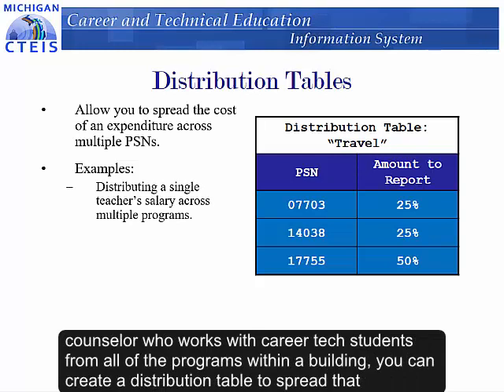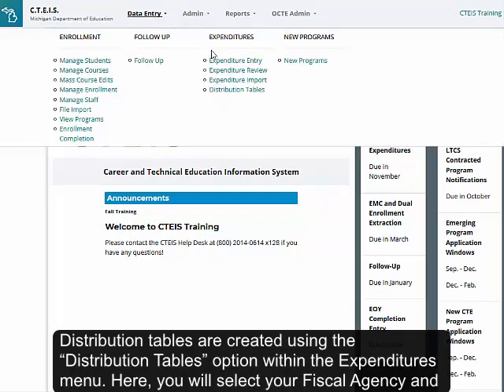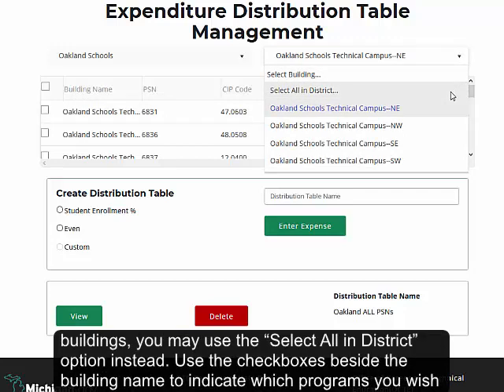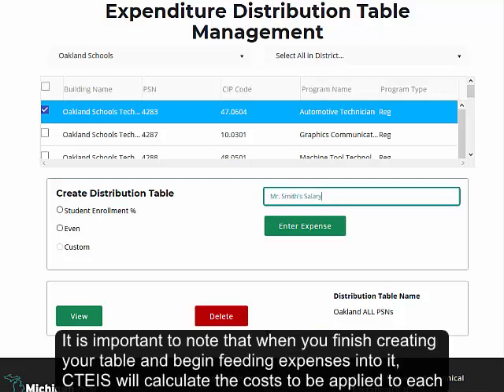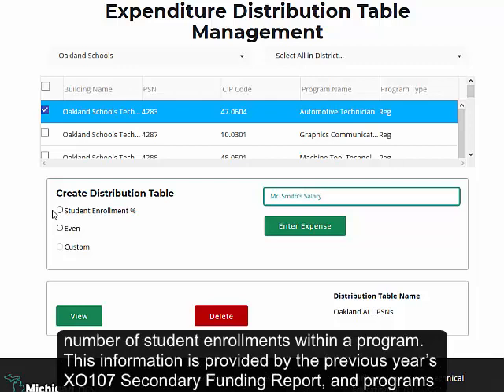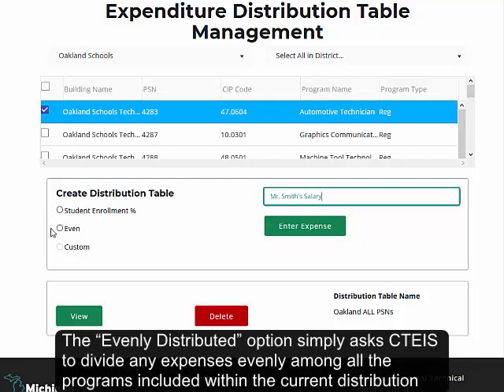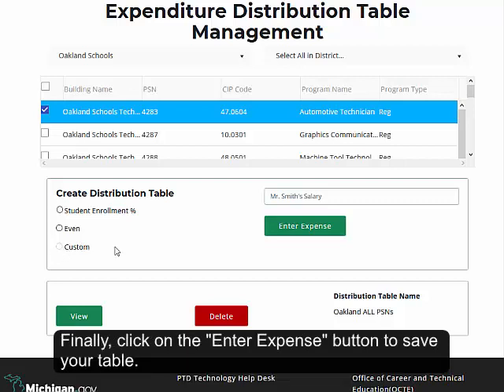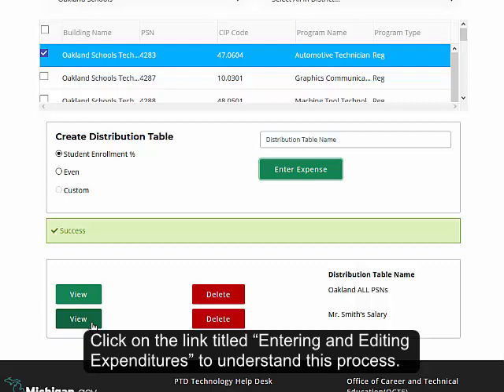03: Creating and Editing Distribution Tables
CTEIS Expenditures Training: How to build and modify distribution tables.